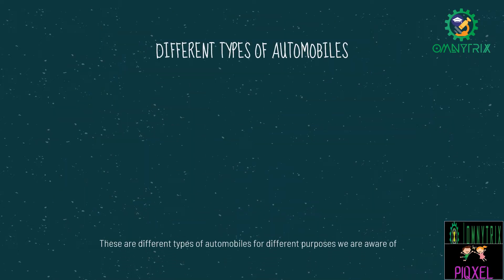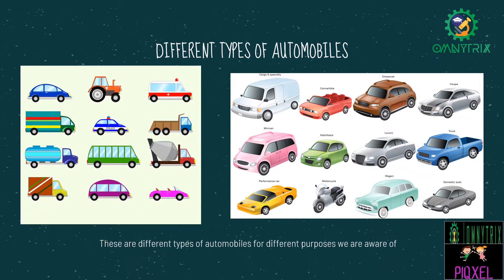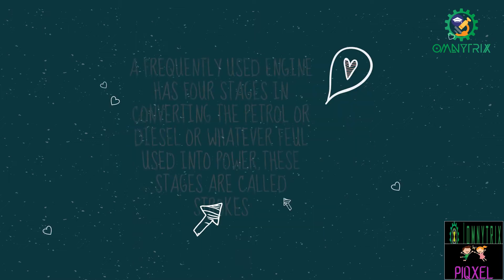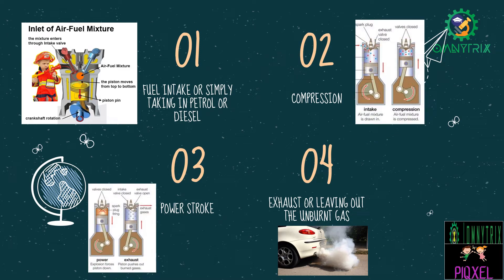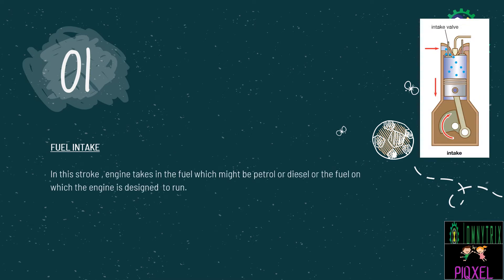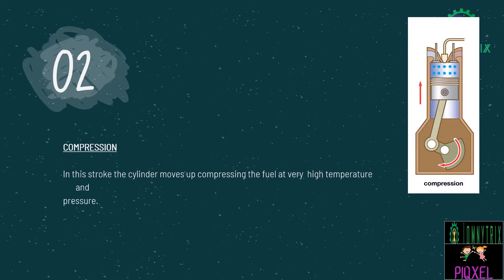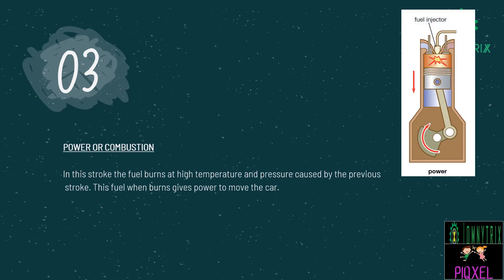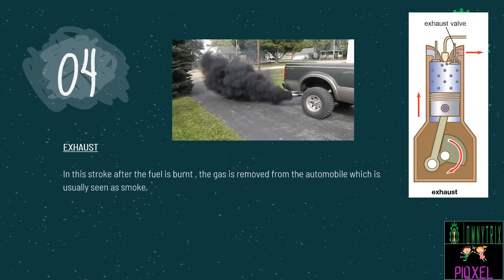Automobile working for kids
Learn how automobiles like cars, trucks, busses will work by taking in fuel and runs the engine to take us from one place to another place. it's quite interesting to know.